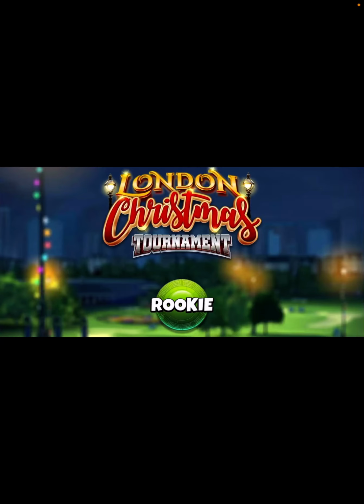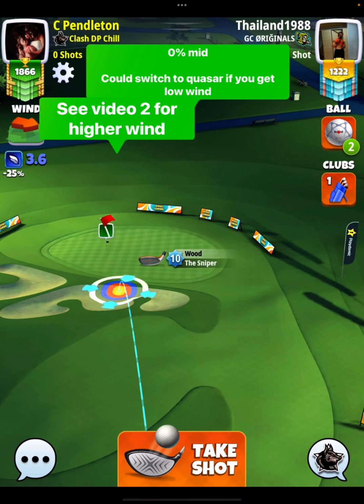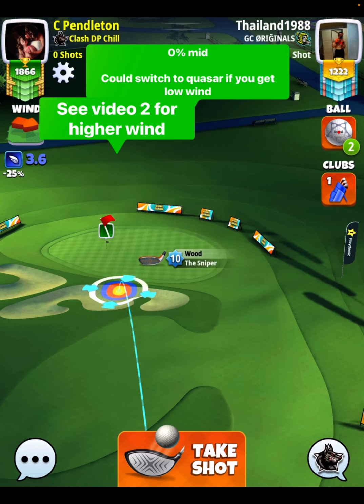Golf Clash | Rookie Division | Hole 7 (Hole in 1) Weekend (Final) Round - London Christmas Tournamen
If you would like detailed & printable text guides

Adam’s channel for live stream based off this videos shots. He will attempt to dial in the missed drops 😎